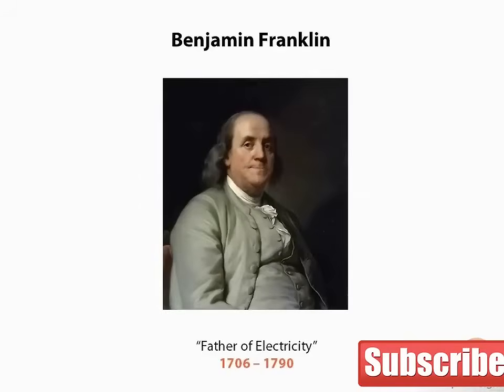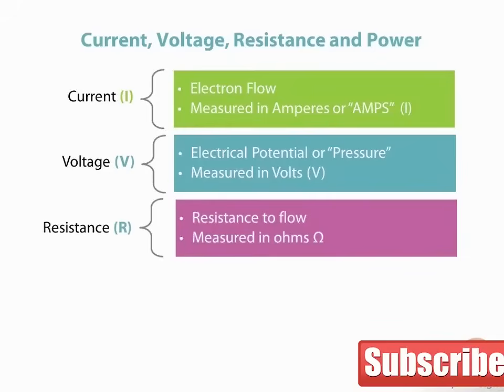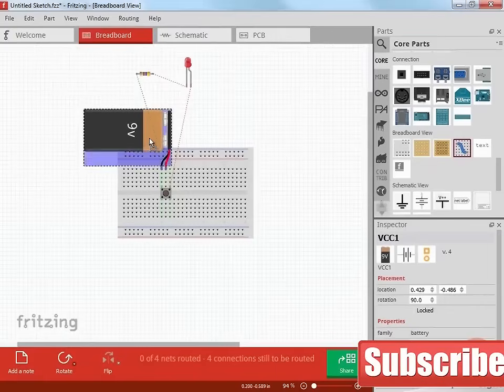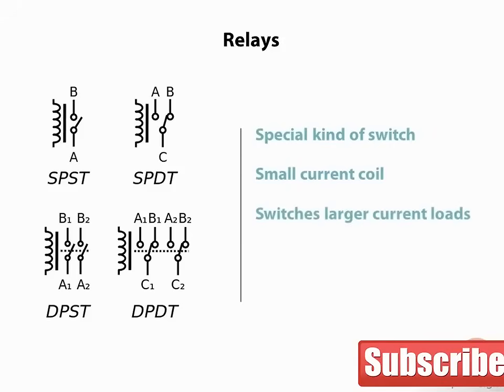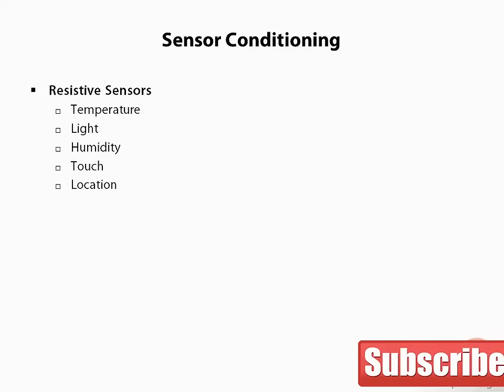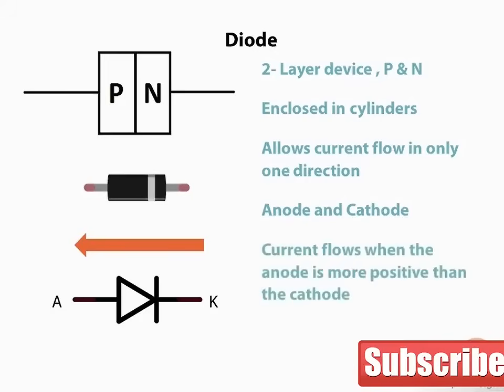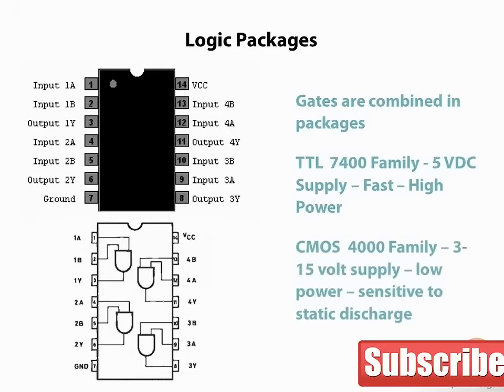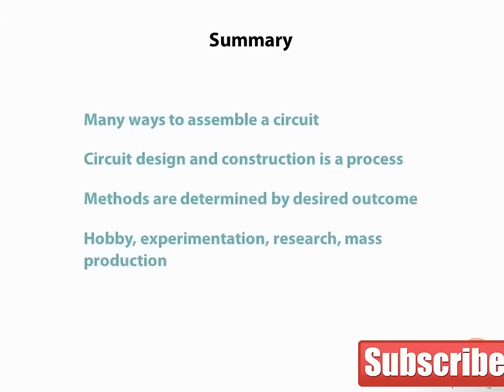Electronics Fundamentals | Your Complete Beginner's Guide 2025 | Electronics Fundamentals Deep Dive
Welcome to this in-depth exploration of the fascinating world of electronics! Are you curious about electronics but don't know where to start? Don't worry! This comprehensive and updated guide for 2025 is perfect for absolute beginners. We'll start with the fundamental principles of electronics and dive deep into core concepts, explaining everything in an easy-to-understand manner.

Want to grow your YouTube channel, earn more, and get real support?
Partner with AIR Media-Tech - a tech hub that helps creators scale their content, distribute
smarter, and increase revenue with expert support.
They have already helped over 3,000 creators, from small to large, and their network gets
20+ billion views every month.

* **What is Electronics?** – Its basic definitions, history, and importance in modern technology.
* **Essential Electronic Components:** Understanding the function and application of resistors, capacitors, diodes, transistors, and more.
* **Circuit Analysis:** Demystifying series and parallel circuits, Ohm's Law, and Kirchhoff's Laws with practical examples.
* **Voltage, Current, and Resistance:** A deep dive into these three fundamental concepts and their intricate relationship.
* **Digital vs. Analog Electronics:** Exploring the key differences between these two major branches and their respective applications.
* **Basic Circuit Design:** How to create, read, and analyze simple electronic circuits.
* **Practical Applications of Electronics:** The impact of electronics in daily life and exciting DIY project ideas.

This video aims to build a strong foundation for your journey into electronics. We've broken down each concept step-by-step to ensure clarity and easy comprehension. Whether you're a student, a budding hobbyist, or just curious about how things work, this guide is an essential resource for you.

Join us on this deep dive into Electronics Fundamentals!